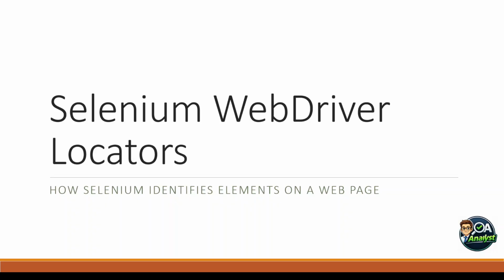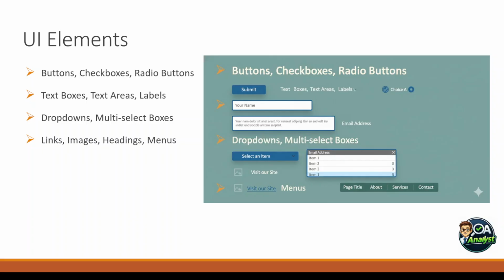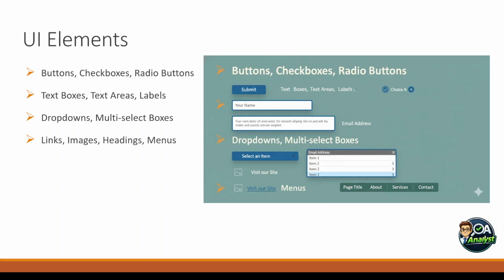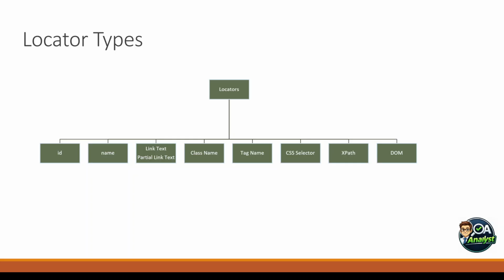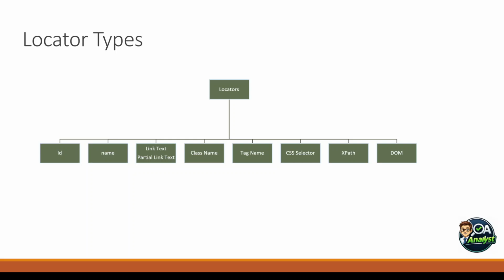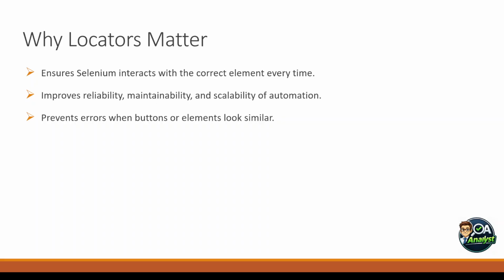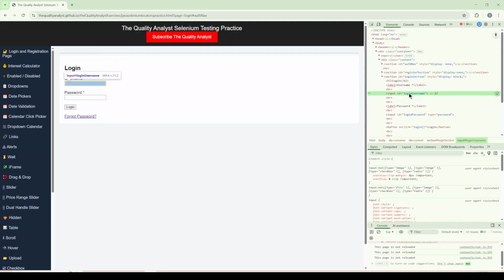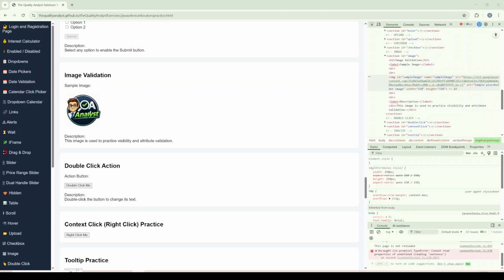Selenium WebDriver Locators Explained | Software Testing from Scratch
If you’re learning Selenium automation, one of the most important topics you must understand clearly is Selenium WebDriver Locators.

Many beginners write Selenium code, but still struggle with questions like:
👉 How does Selenium find a button?
👉 How does it know where to type text?
👉 Why do tests fail when the UI changes?

In this video, I explain Selenium Locators from scratch, in a simple classroom-style manner. You’ll understand what locators are, why they are critical, and how Selenium uses HTML structure to identify UI elements — not visuals.

We cover all major locator types used in real projects:
ID and Name locators
Class Name and Tag Name
Link Text and Partial Link Text
CSS Selector
XPath (with practical guidance on when to use it)

I also explain locator priority rules, common mistakes beginners make, and real-world tips to help you write stable and maintainable automation scripts.

This session is perfect for:
Selenium beginners
Anyone struggling with XPath and CSS selectors

By the end of this video, you’ll start thinking like an automation engineer, not just copying Selenium code.

See you in the next lecture 🚀